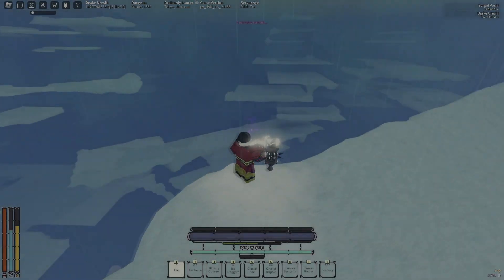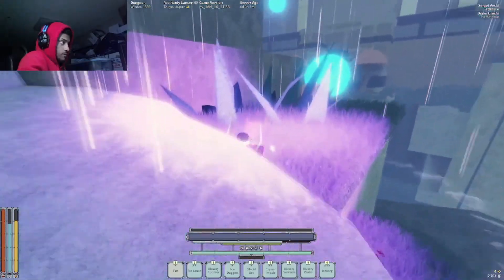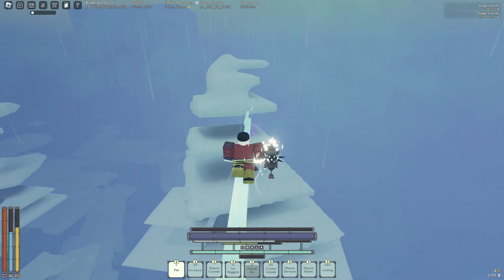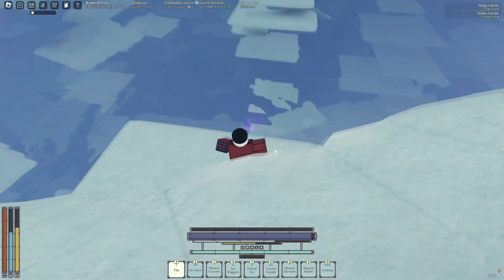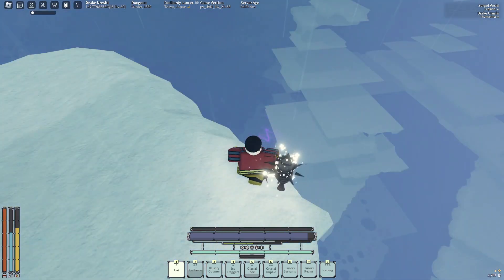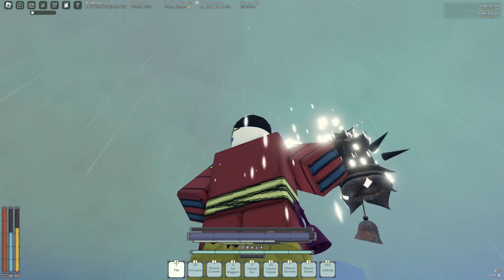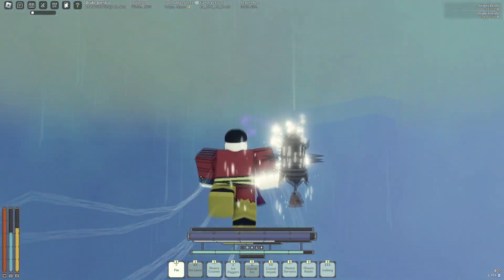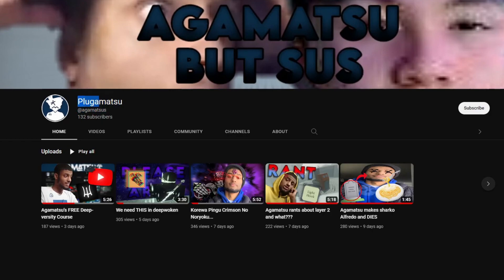The Negative Layer...? | Deepwoken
Perhaps this will lead to layer NEGATIVE 3...